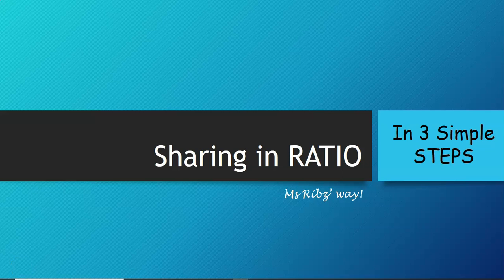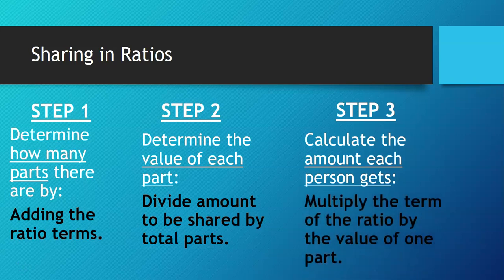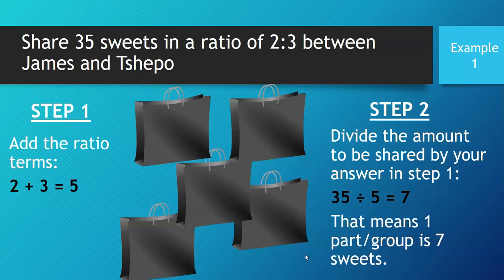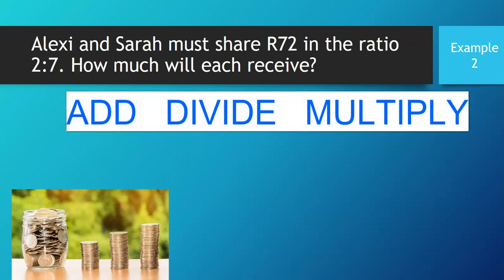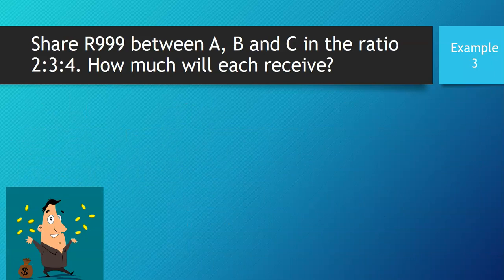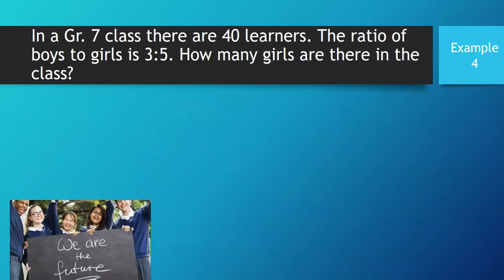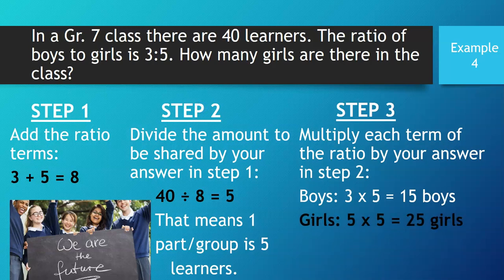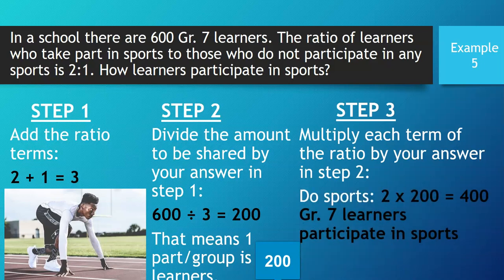How to Share in a Ratio.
This video will show you how quick and easy it is to share in ratios. Best thing is, that with the 3 steps I use, there is no need to use fractions. I will do 5 examples and work through them step by step. By the end of the 8 minutes you will understand this concept and be able to share ratios with ease!

Credits:
Dandelions Image on Thumbnail, Outro and Intro by InspiredImages from Pixabay
Black Packets Image by OpenClipart-Vectors from Pixabay
Sweets Image by Mahua Sarkar from Pixabay
Money Image by Nattanan Kanchanaprat from Pixabay
Rich Man Image by nugroho dwi hartawan from Pixabay
School Kids Image by Gerd Altmann from Pixabay
Athlete Image by StockSnap from Pixabay